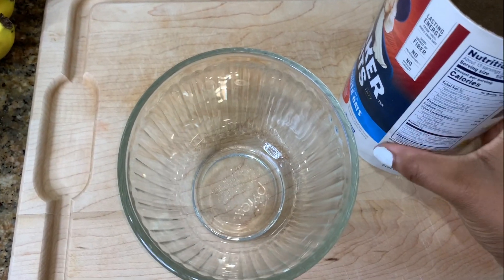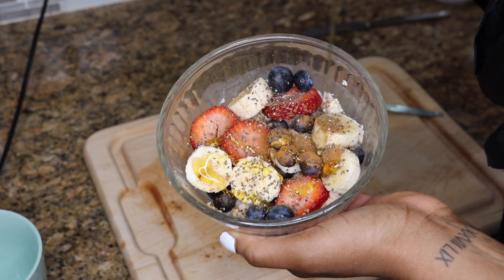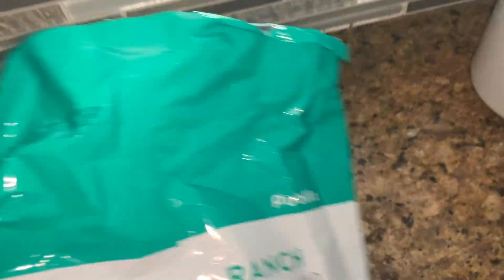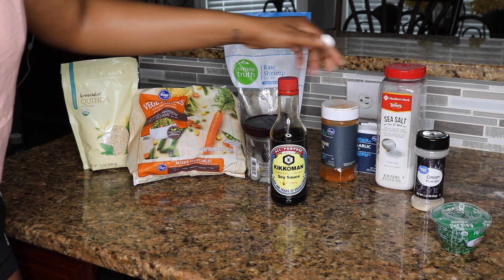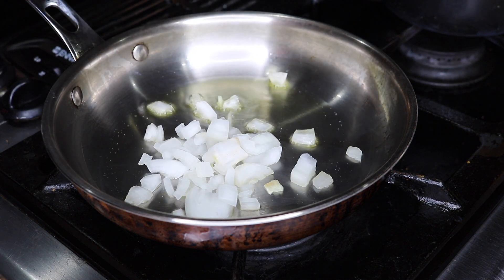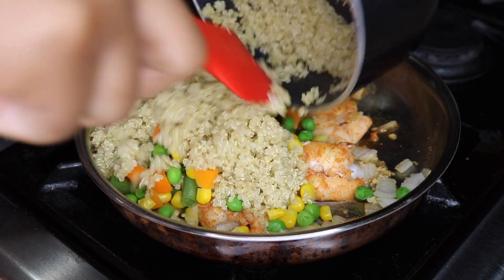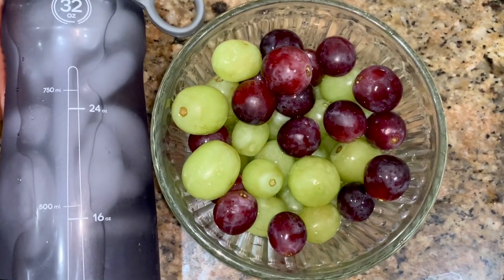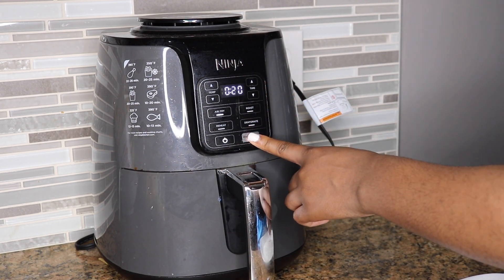WHAT I EAT IN A DAY TO LOSE WEIGHT| QUICK, EASY, AFFORDABLE, & REALISTIC!!!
Hey loves in this video I'll show you what I eat in day.  Weight loss isn't as difficult as you think all you have to do it focus! Don't deprive yourself & moderation is key. LOSE WEIGHT FAST!!! Mind over matter!!

I purchase all my food from my local grocery store!

HAIR:
Water wave bundles 20,22,24,24 & 18 inch frontal